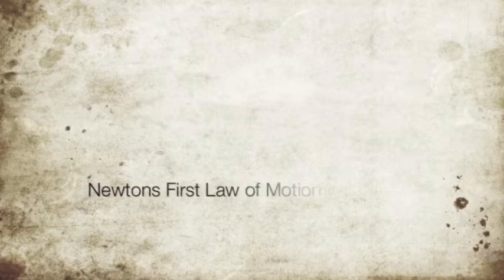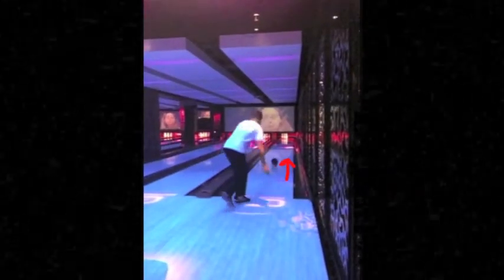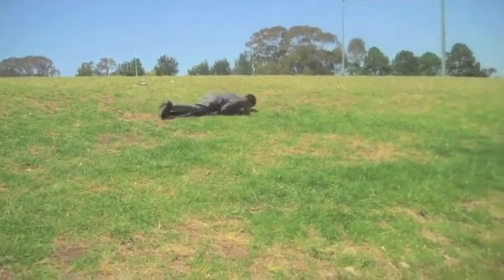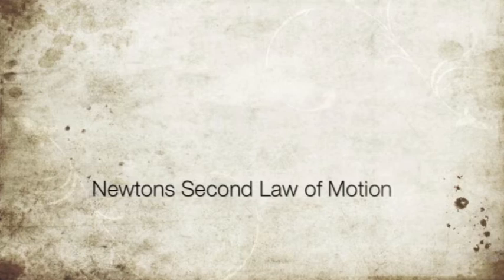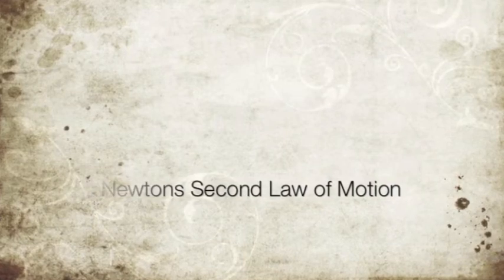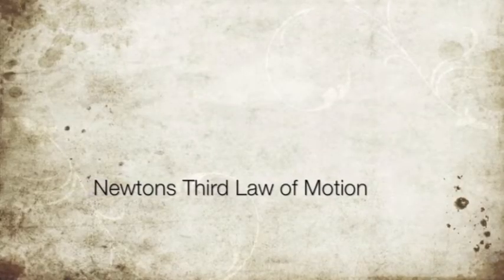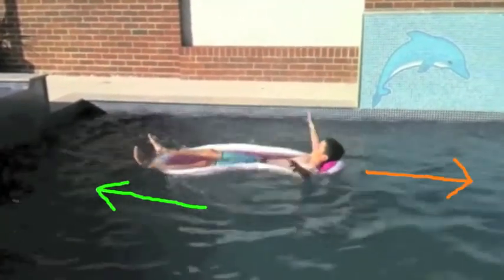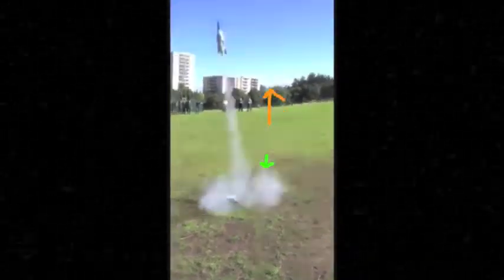Newtons Three Laws of Motion!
A video showing newtons three laws of motion, enjoy!